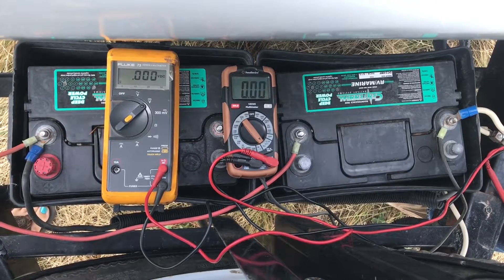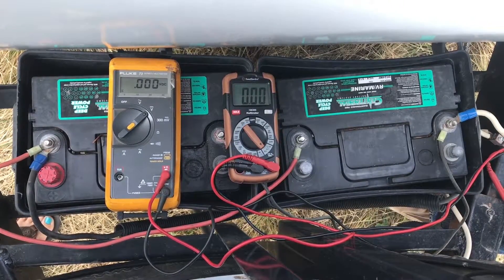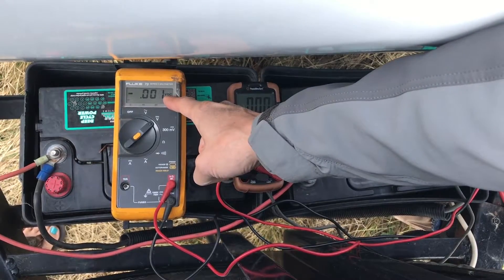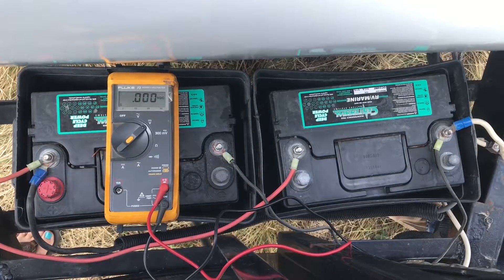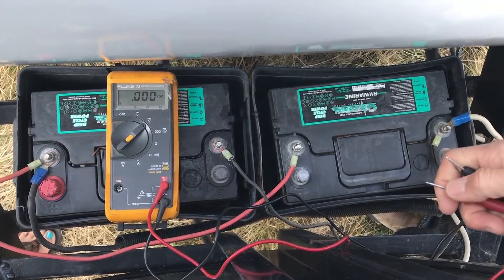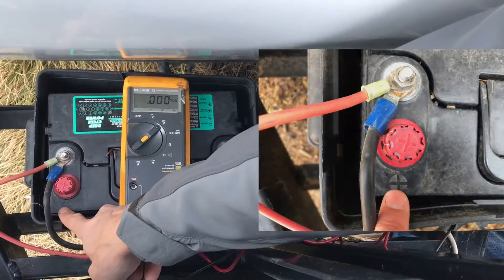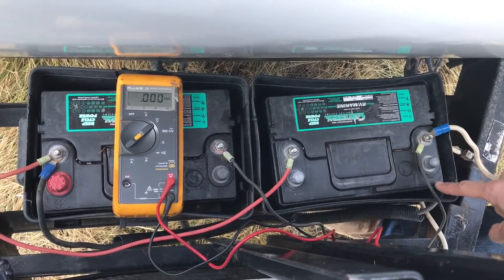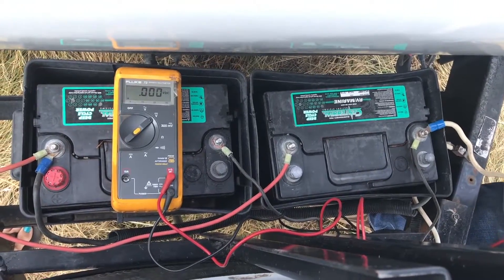Read Your RV Battery Voltage Using a Multimeter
The most accurate way to find out what voltage your motorhome or travel trailer's battery(ies) are at is to use a multimeter to check the voltage directly at the battery(ies). We discuss why you might want to do this on our portable solar panel page found here: